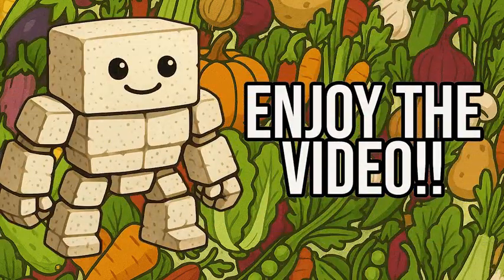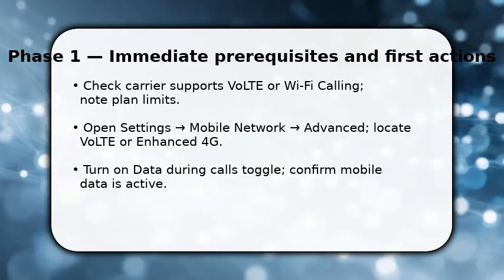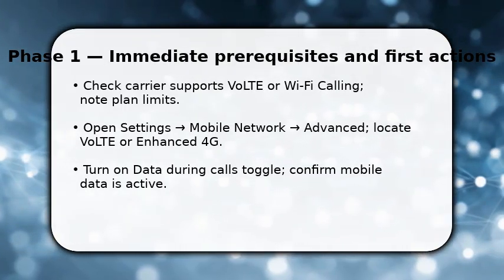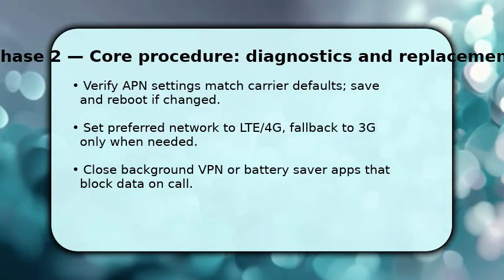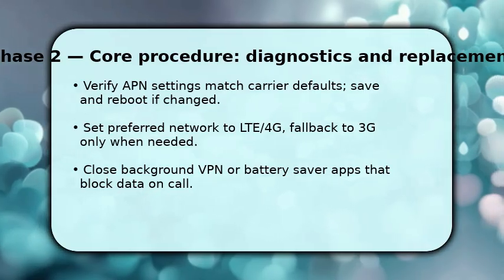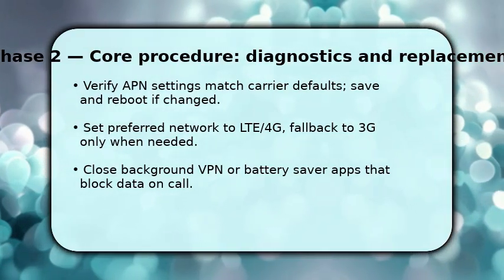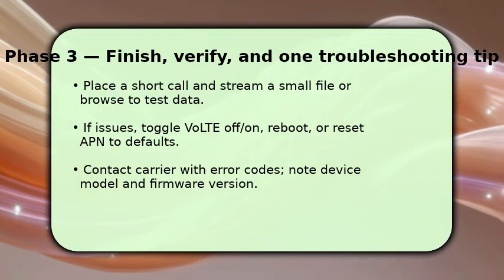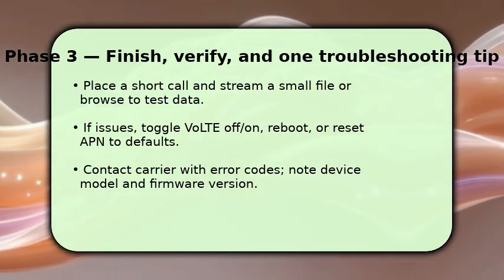How to Use Mobile Network While Calling (easy Method)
How to Use Mobile Network While Calling (easy Method) | 🔒 Surfshark VPN Deal — Stay private and secure. $1.99/mo + 3 Months Free ▸

Discover the simple steps to use your mobile network while making a call. This quick guide covers essential tips for seamless connectivity, ensthyphones compatibility checks and troubleshooting common issues.

mobile calling, use mobile network during calls, connecting phones with cellular data, troubleshoot phone connection problems, cellular call quality improvement